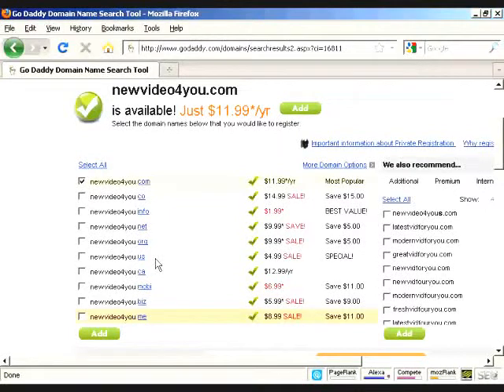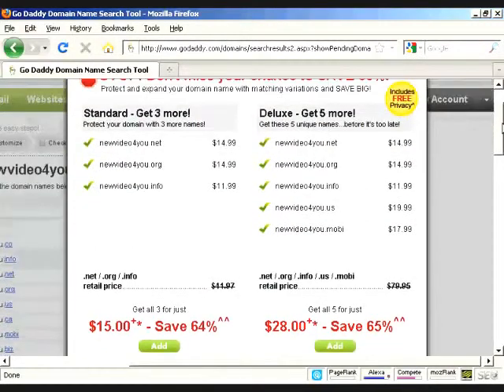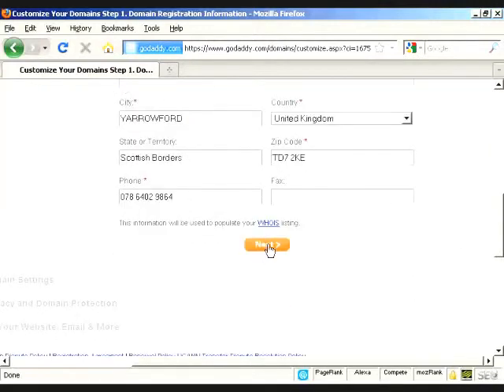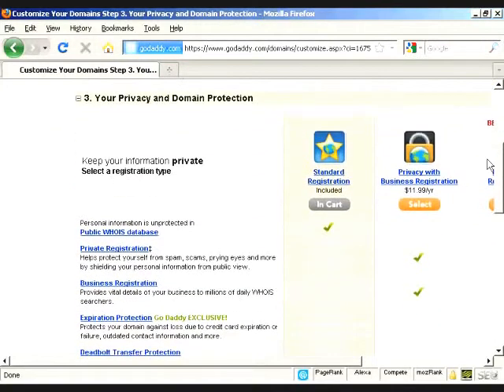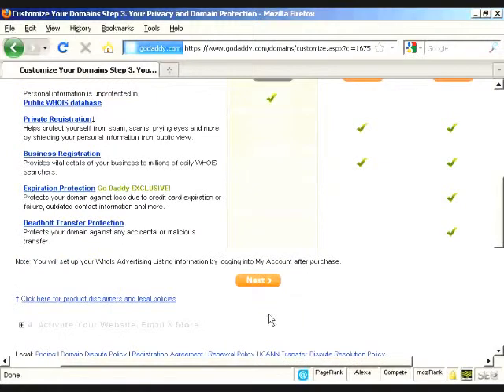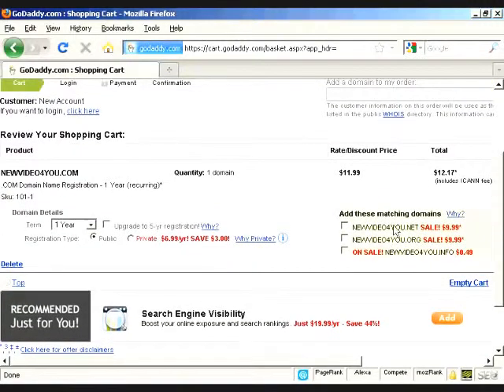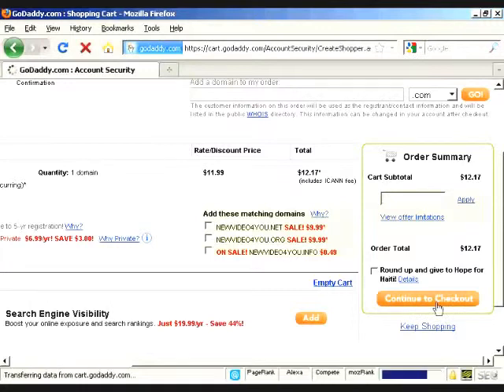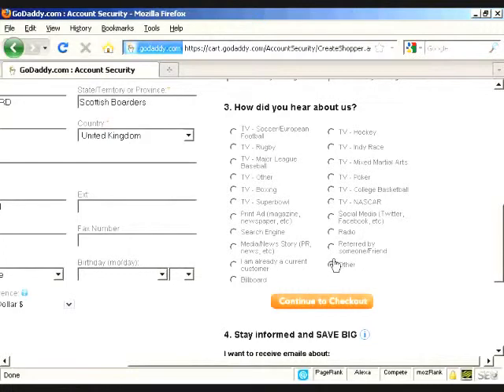CHEAP DOMAIN REGISTRATION HOSTING